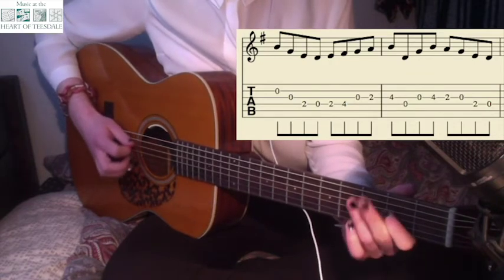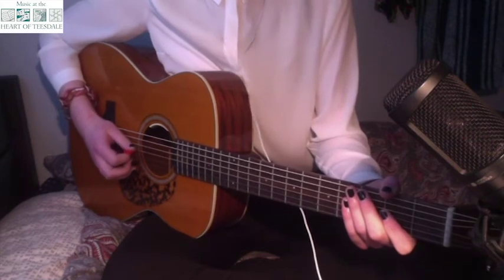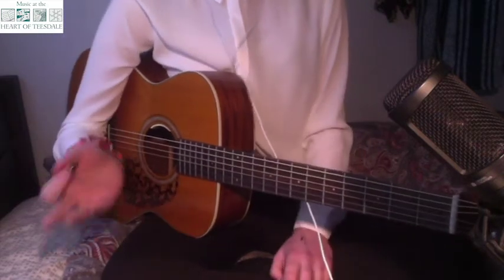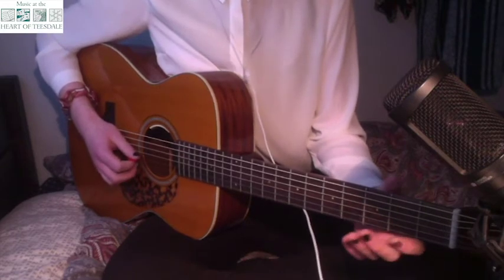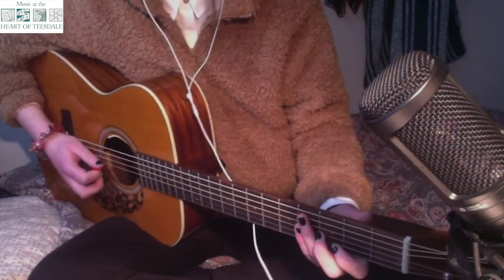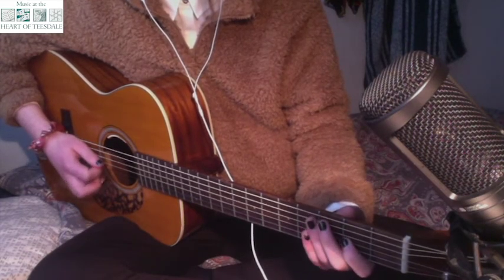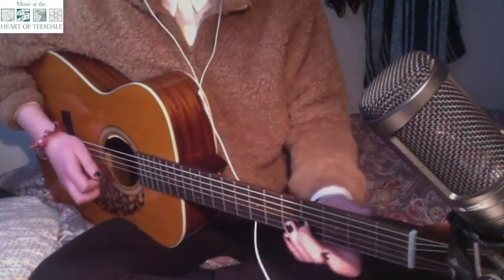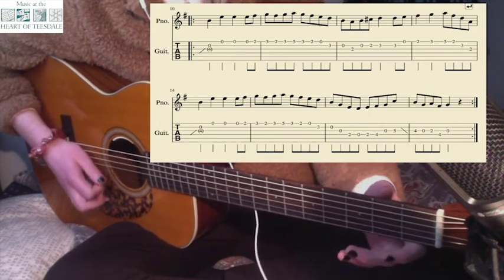M@HoT Tune Tutorial // The Temperance Reel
As Music at the Heart of Teesdale (M@HoT) bring our current ACE-funded project "Music for/Dancing to Music" to a close, we are delighted to create a final series of tune tutorials with our new virtual tutors Jenna Macrory; who will be working with our youth folk band Cream Tees through the next couple of weeks, introducing bluegrass tunes and scales.